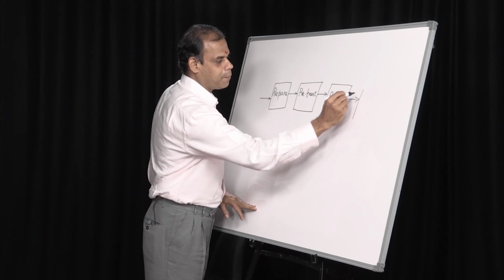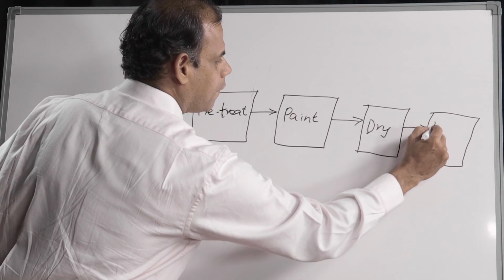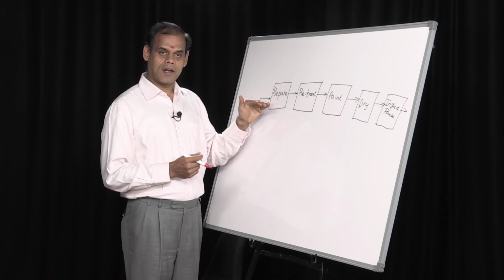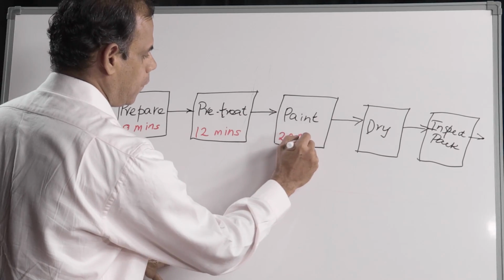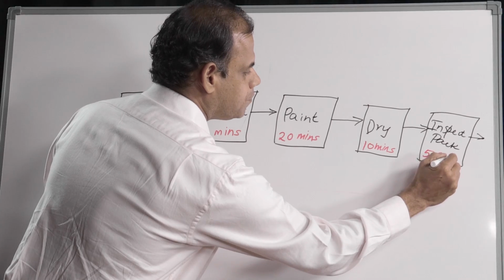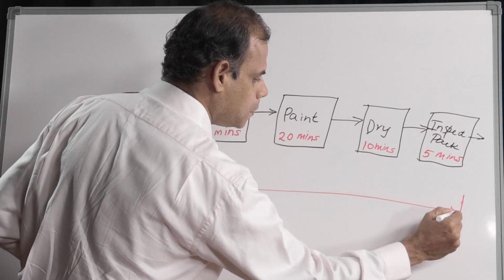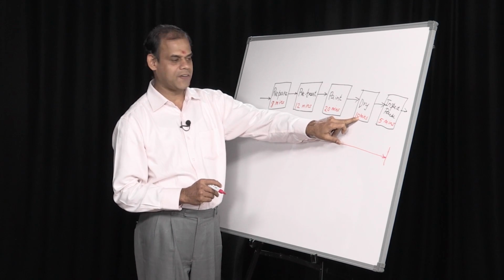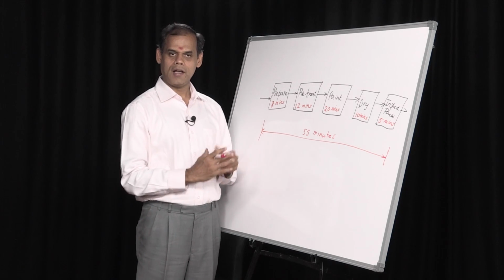IIMOM101T215-V007300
BM_IOM_W02_C03_A.mp4